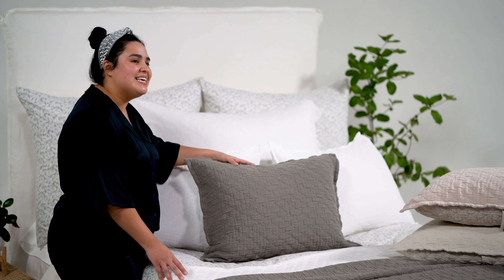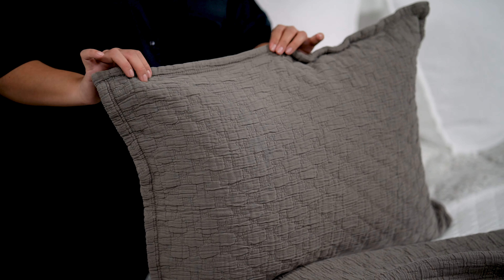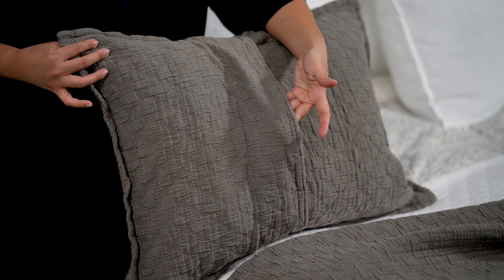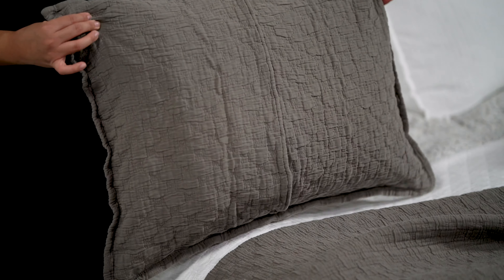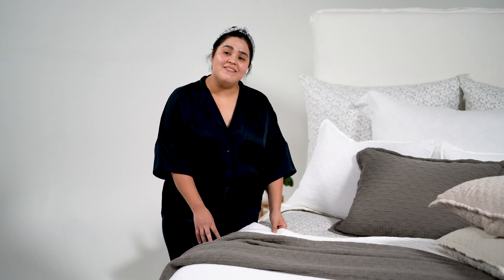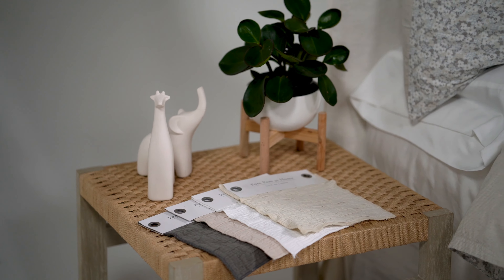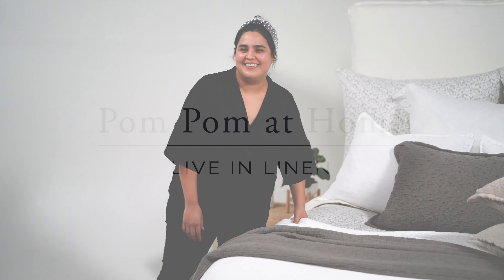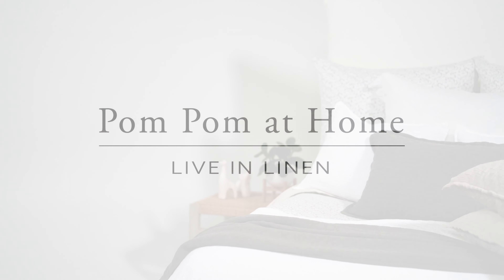Pom Pom at Home's Ojai Matelasse Collection with Wendy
Products in this video:
Ojai Matelasse Collection in Pebble, Greige, and Blush
June Duvet Collection & matching Big Pillows
Brooke 9x12 Rug in Light Grey
Charlie Big Pillow in White